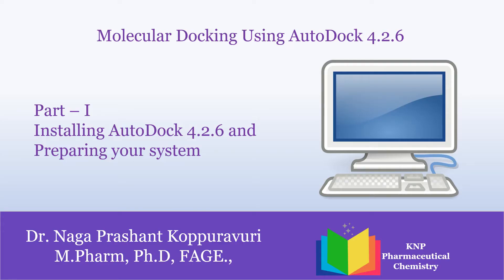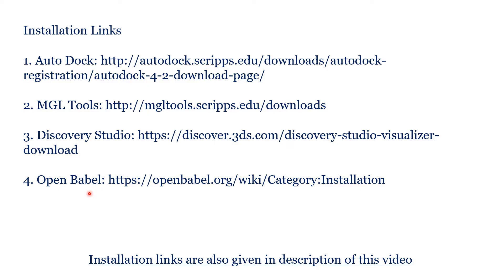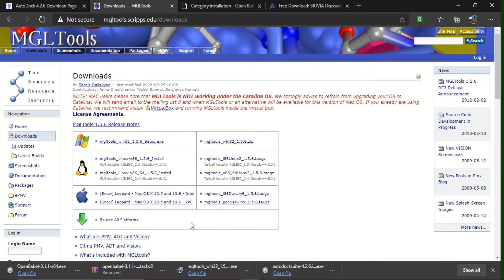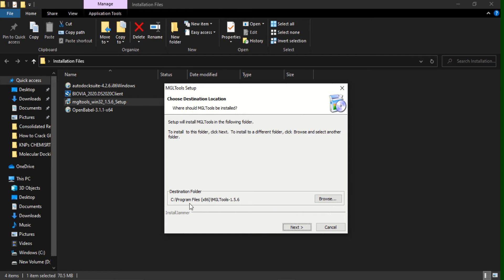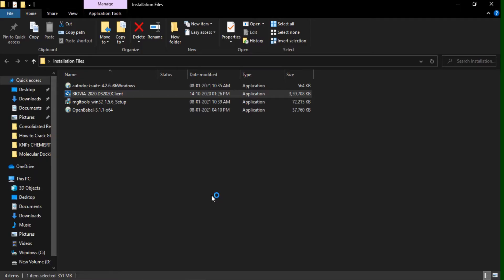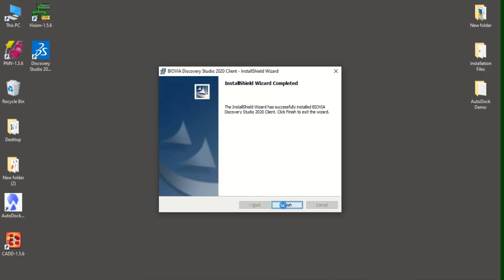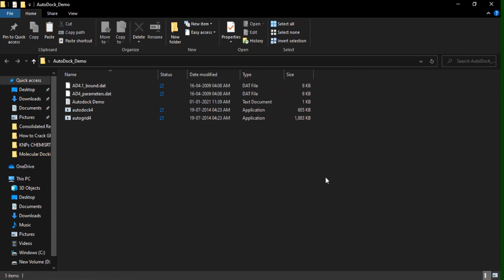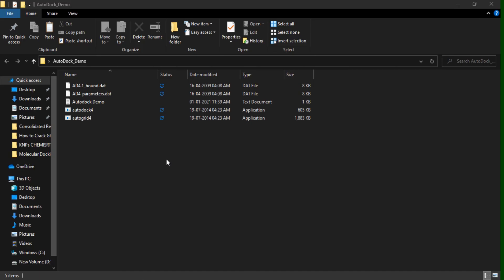AutoDock4.2.6 Part-1 Installation and Preparing your system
KNP's Pharmaceutical Chemistry
Welcome All

Installation Links

After Installation

1. copy two files from the below path
C:\Program Files (x86)\The Scripps Research Institute\Autodock\4.2.6
from the distination folder copy autodock4 & autogrid4
past those two files in your working directory/folder

2. copy two files from the below path
C:\Program Files (x86)\MGLTools-1.5.6\Lib\site-packages\AutoDockTools
from the distination folder copy AD4.1_bound.dat & AD4_parameters.dat